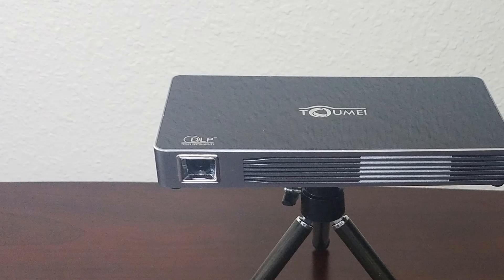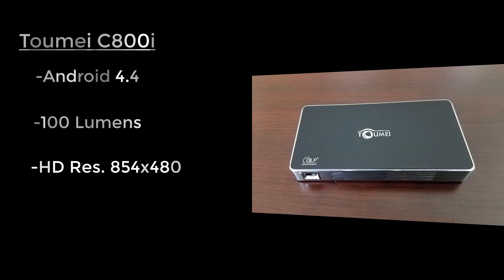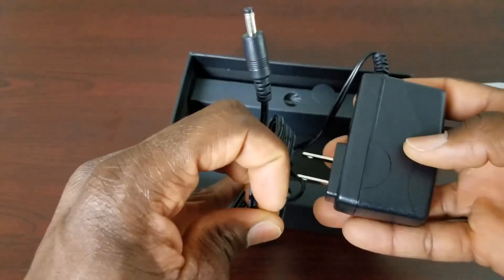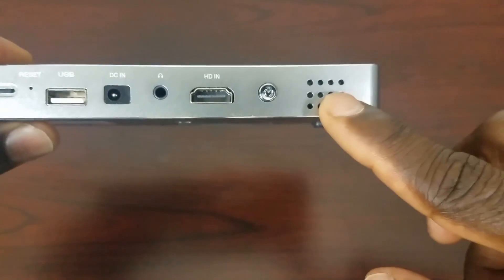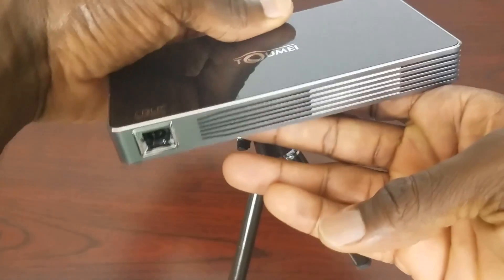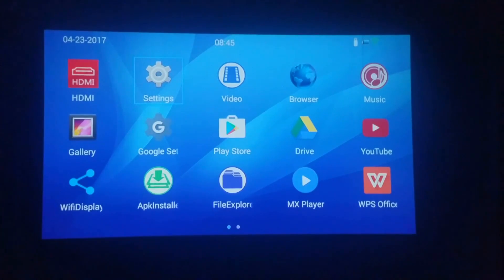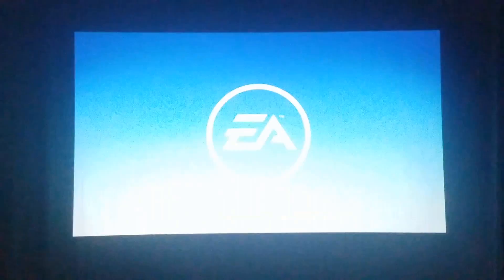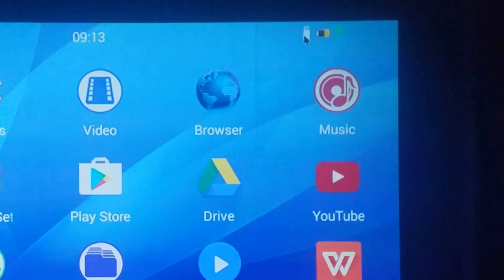Best Mini Projector of 2017 | Toumei C800i FHD | Fits in the Palm of your Hands| Android 4.4 OS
Pocket projector, portable metal frame design, high-end atmosphere on the grade. With Android 4.4 smart system and DLP technology, it allows you to experience crystal clear, razor-sharp and lifelike images anytime.

Best VPN Service for your streaming devices--works great for your Android box, PC, Mac, Linux and more:

Ogima BL20 LED Projector-30% CODE: 5HFJ4LN3 End time: 4.30
   Here are the Amazon links to the smaller $84 version

All-New Fire TV Stick with Alexa Voice Remote | Streaming Media Player